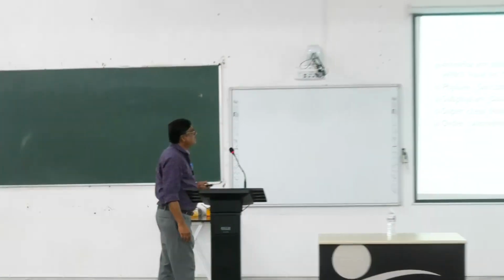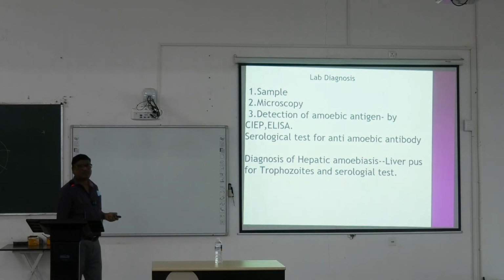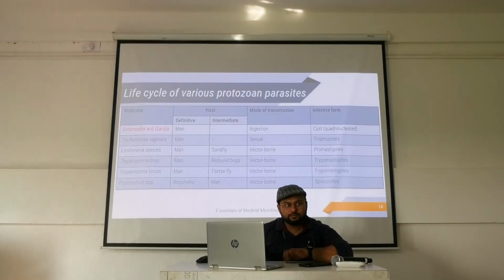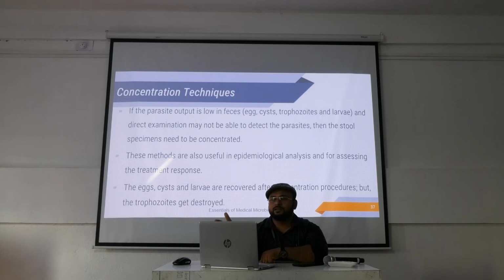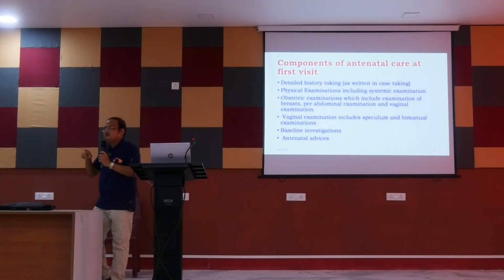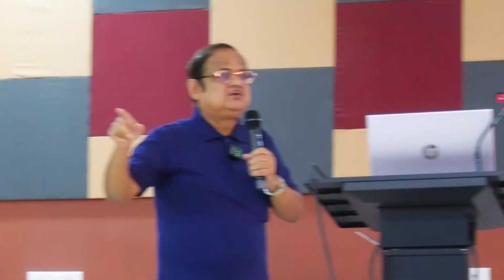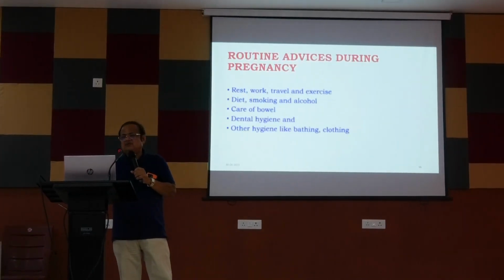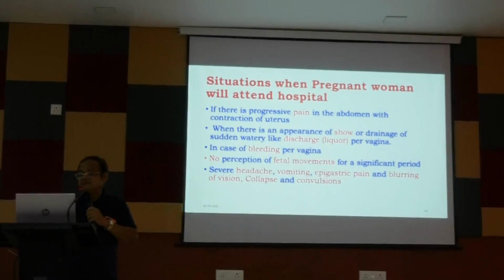Lecture On Understanding the Fundamentals of Medicine: A Look at a Second-Year | MBBS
This video offers a glimpse into a second-year MBBS class at Santiniketan Medical College. It's a great resource for aspiring medical students or anyone curious about the medical school curriculum. The video covers a variety of topics, but keep in mind the specific content may not be suitable for the general public as it's intended for medical students.